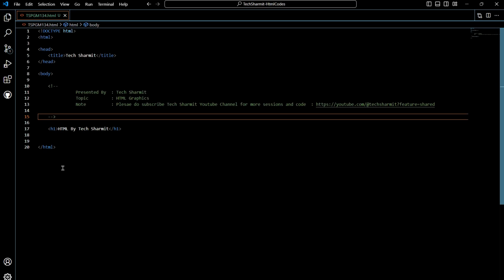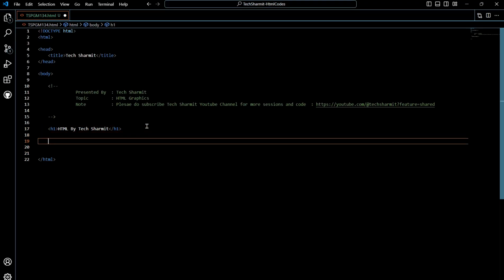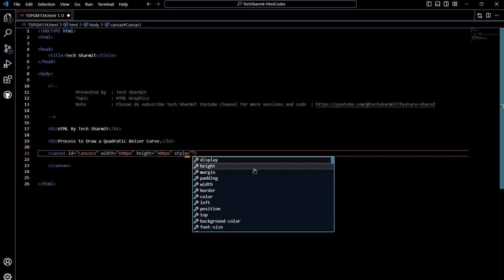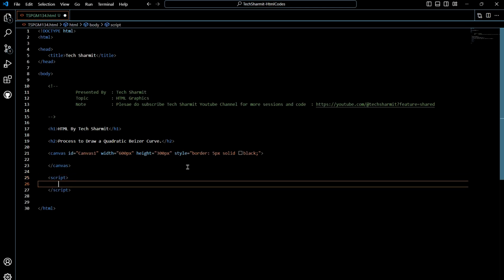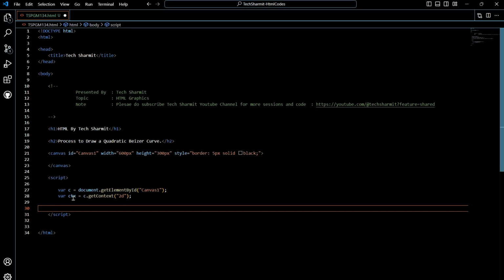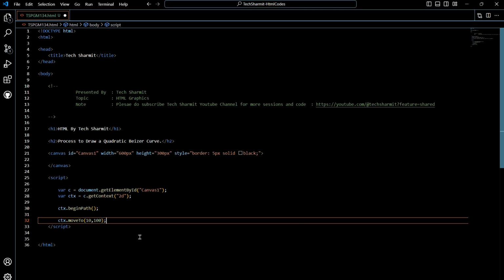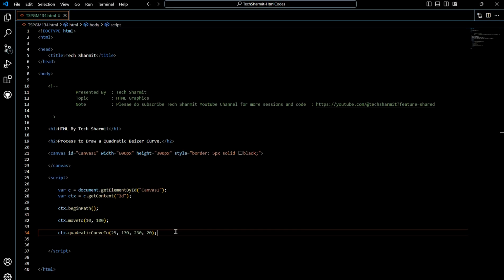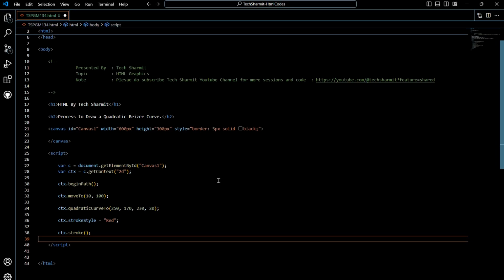HTML Canvas API Graphics | Process to Draw a Quadratic Bezier Curve (Session-134)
HTML Canvas API Graphics | Process to Draw a Quadratic Bezier Curve (Session-134) :  Learn the art of creating smooth and precise curves with the HTML Canvas API by mastering the process to draw a quadratic Bezier curve using JavaScript. This tutorial provides an in-depth explanation of the quadraticCurveTo() method, perfect for adding dynamic and artistic elements to your web graphics.

1.Introduction to Quadratic Bezier Curves : Understand the concept of quadratic Bezier curves, their importance in web graphics, and their use cases for creating smooth, flowing lines (English).

2.Using the quadraticCurveTo() Method : Learn the syntax and parameters of the quadraticCurveTo(controlX, controlY, endX, endY) method, including how the control point influences the curve’s shape (English).

3.Setting Up the Canvas for Drawing : Get a step-by-step guide to initializing the canvas and context, preparing it for creating the curve (English).

4.Drawing Your First Quadratic Bezier Curve : Follow a detailed example to draw a basic quadratic Bezier curve, complete with explanations of each parameter (English).

5.Customizing the Curve’s Appearance : Discover how to style your curve with properties like strokeStyle, lineWidth, and other canvas attributes for a professional look (English).

6.Adding Multiple Quadratic Bezier Curves : Learn how to connect multiple curves seamlessly to create complex shapes and paths (English).

7.Practical Applications of Bezier Curves : Explore real-world scenarios, such as designing logos, animations, and custom graphics with quadratic Bezier curves (English).

8.Tips for Perfecting Curves : Get expert advice on positioning control points to achieve the desired curve shape and maintain precision (English).